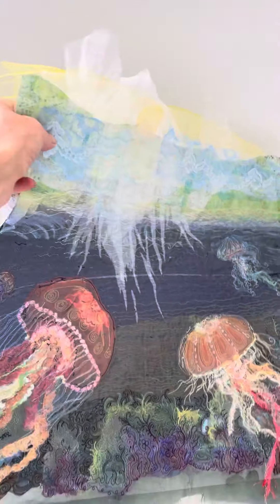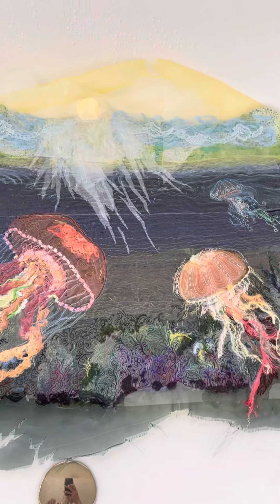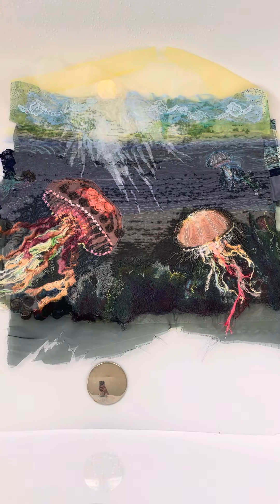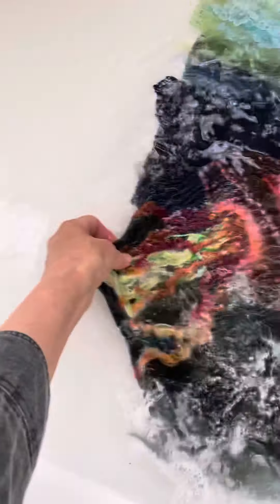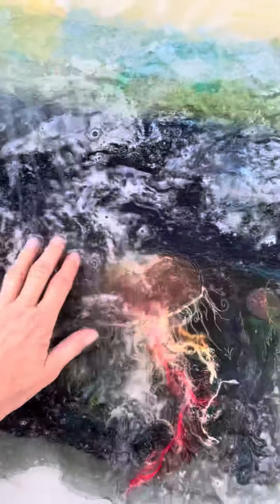The reveal bath for “silence beneath our thoughts”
to see the final photo of this prayer/meditation flag.